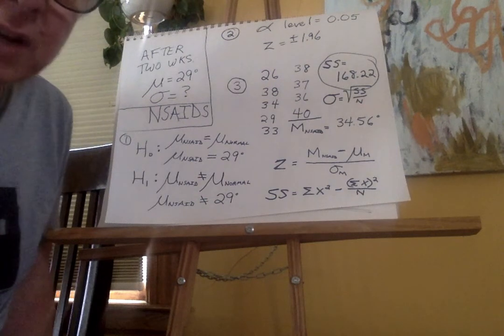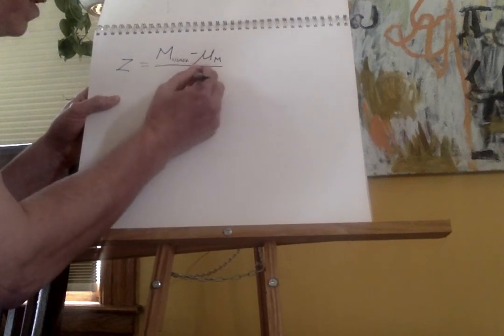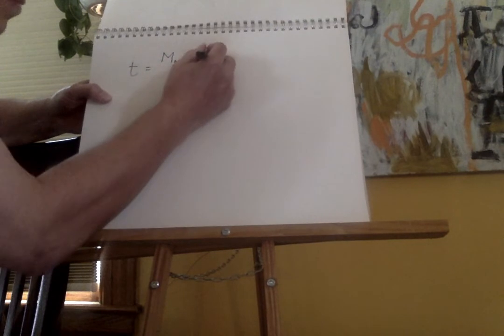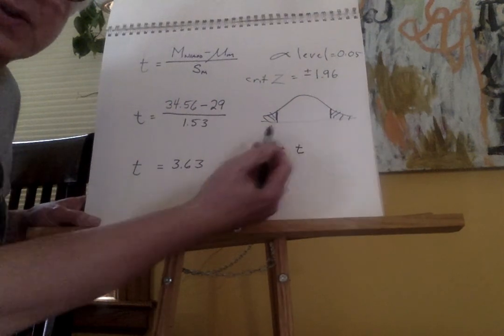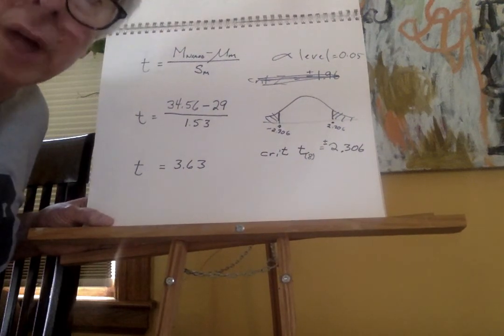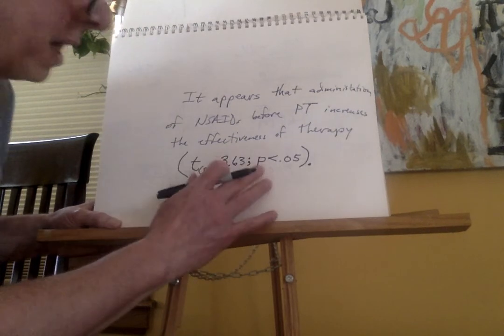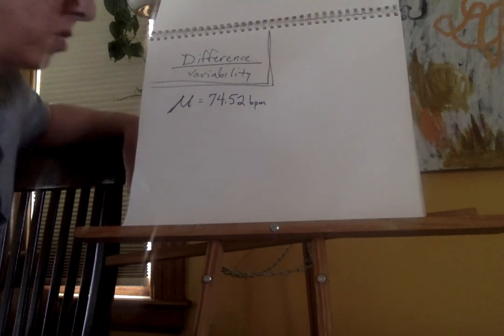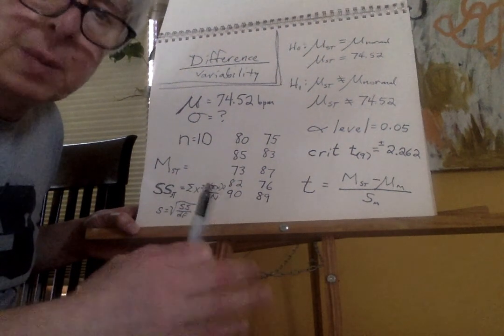SPECHT PSY211 C10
Continuation of the t-test in inferential statistics